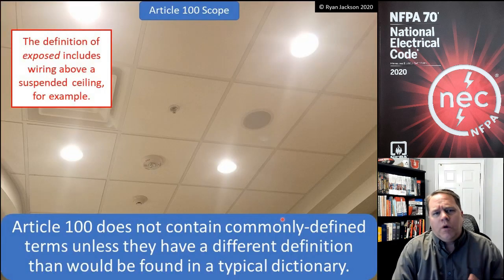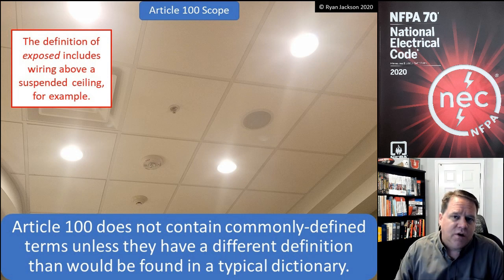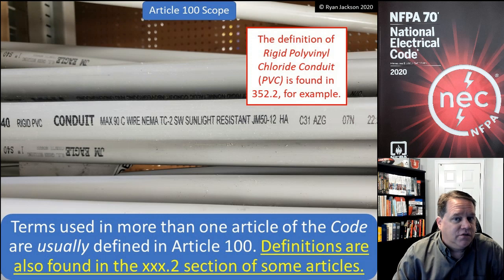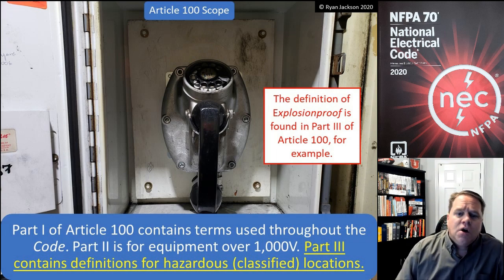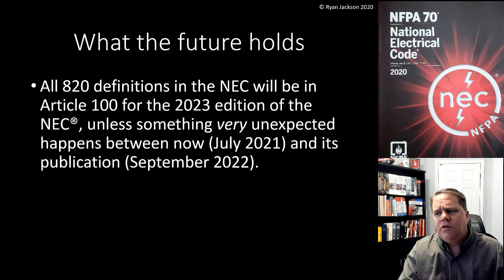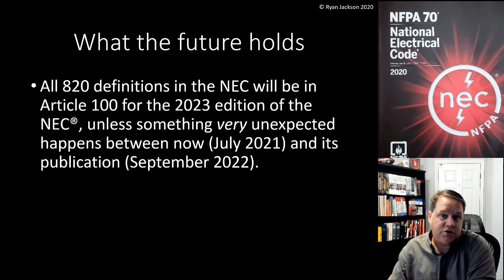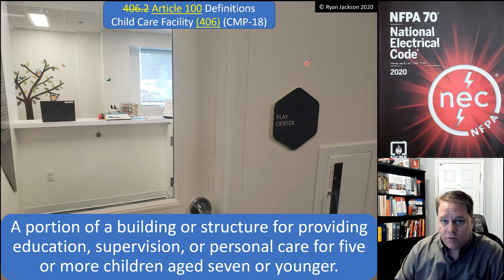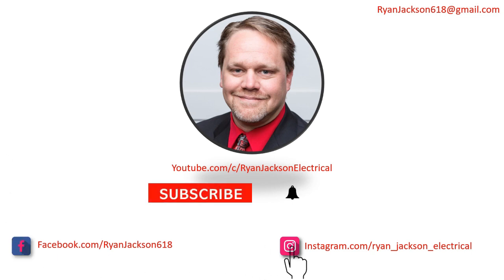Introduction to Article 100 (Definitions) of the NEC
This is the first video in my "100 days of Article 100" series. It provides an overview to Article 100 and describes the changes that are expected in the 2023 version of the NEC.